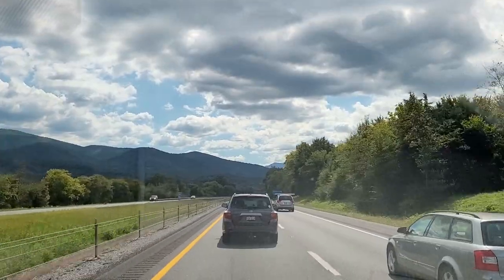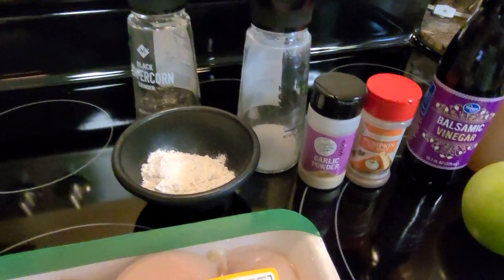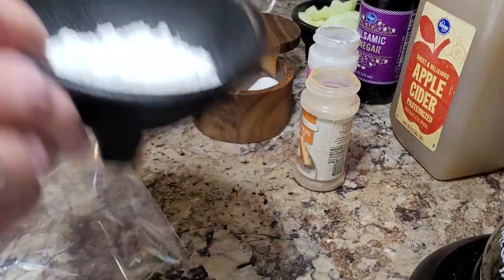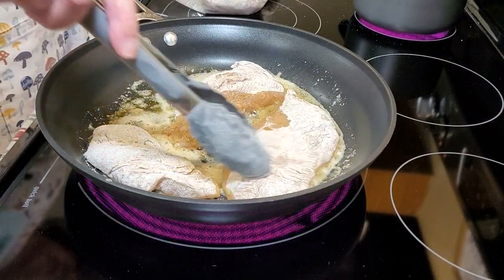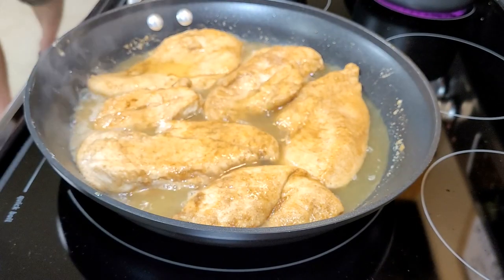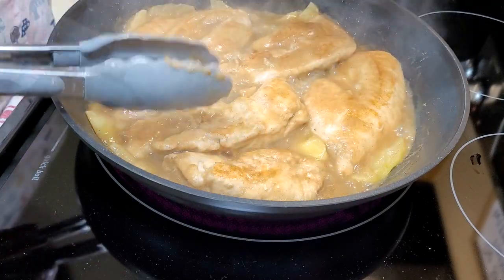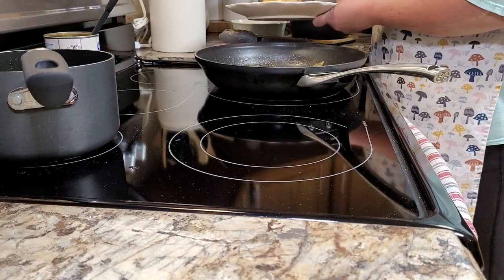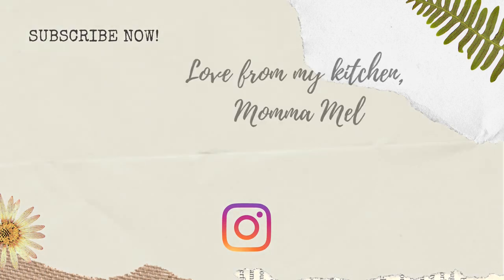Quick and Easy Apple Cider Chicken - Festive Fall Apple Cider Chicken - Fall Food Friday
I hope you enjoy this easy, flavorful, delicious and cozy fall treat. It’s made with simple ingredients and very little effort. It’s perfect for a cozy fall dinner. I saw Mickey @MyBashfulLife make this dish and just knew that I had to try it!  This video is included in a Fall Food Friday Playlist hosted by Falon @MossFamilyKitchen thanks Falon for putting this together each year. I hope everyone has a wonderful fall season and enjoys all the special things that are just uniquely fall! Until next time, I send you love from my kitchen - Mel